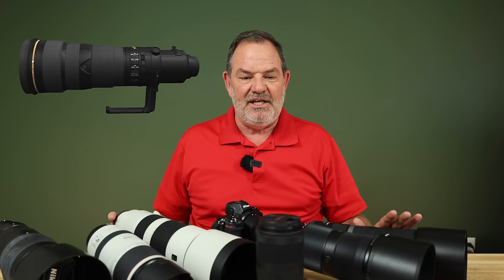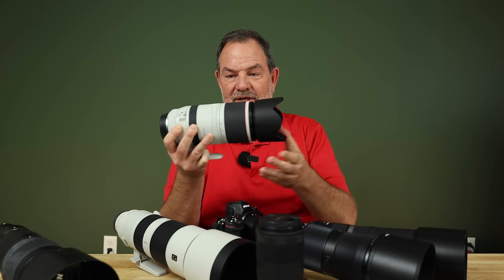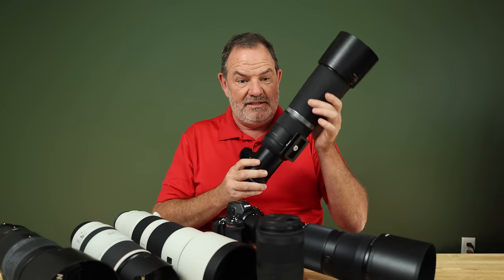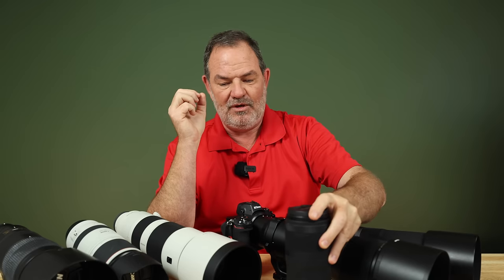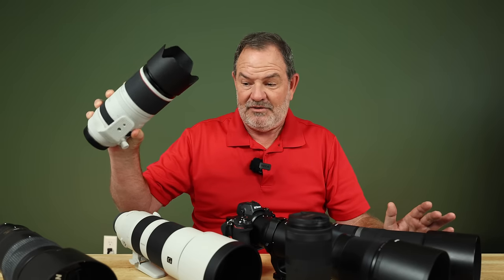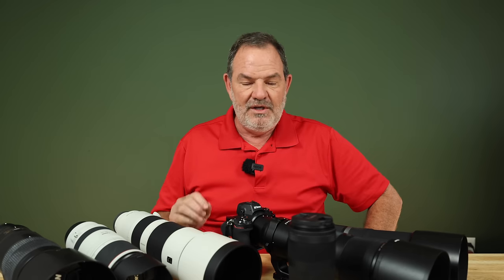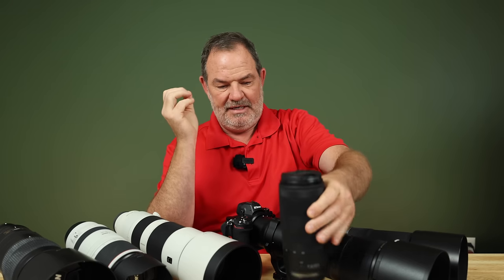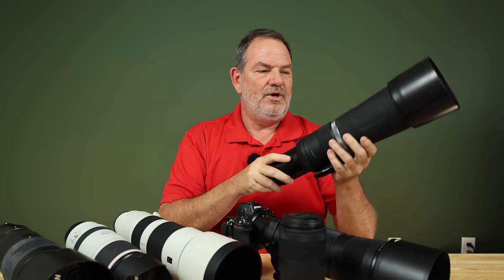Canon RF 200-800mm REALLY!!??!!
I discuss the rumored RF 200-800mm super-telephoto zoom lens from Canon. Do I think they are going to make it and why do I think it will be a big deal and a very important move for Canon when it comes to earning the business of amateur bird and wildlife photographers. Spoiler alert, this is HUGE!